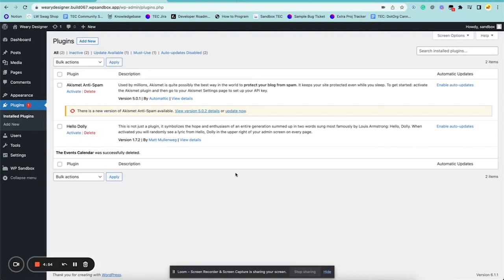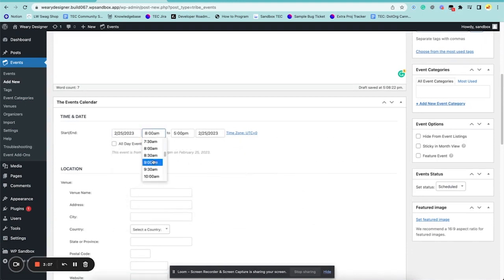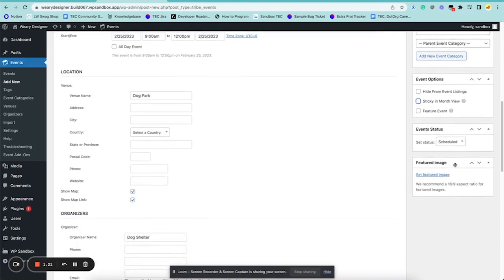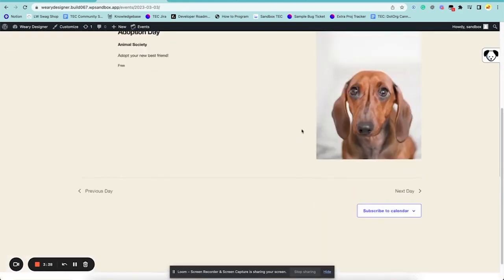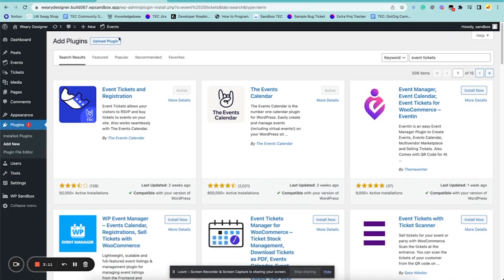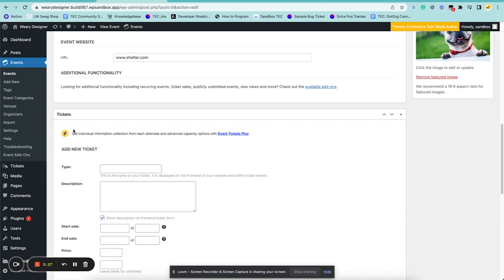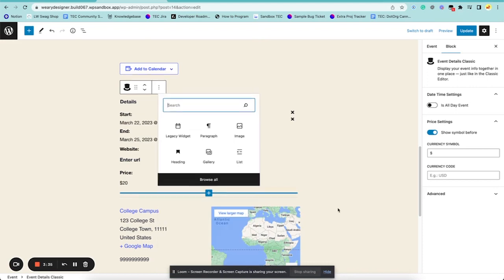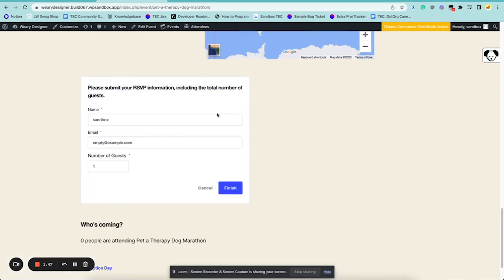How to Create Events and Tickets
📹 Learn all about how to create events and tickets with The Events Calendar plugins.